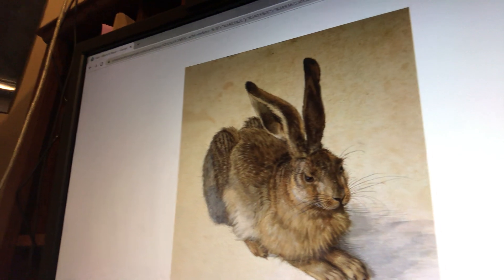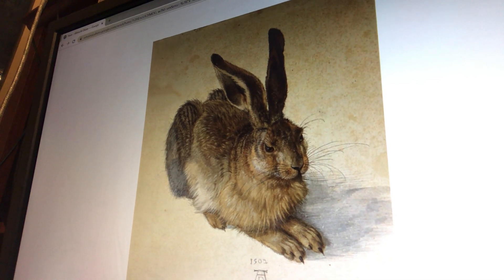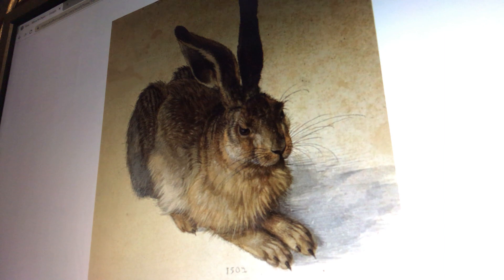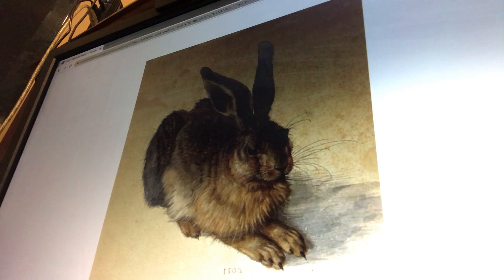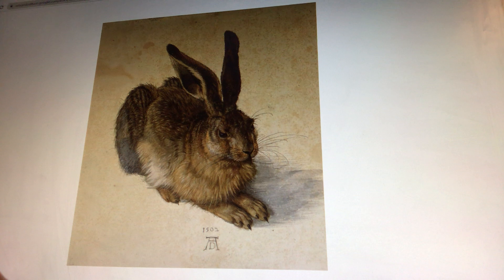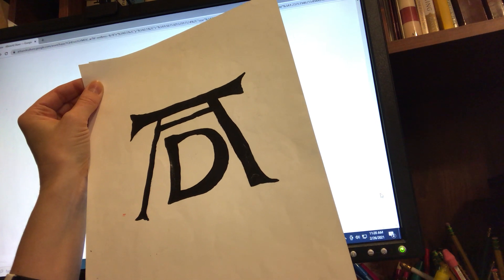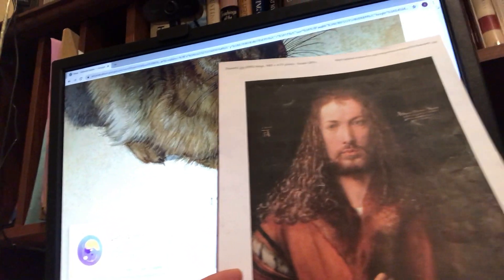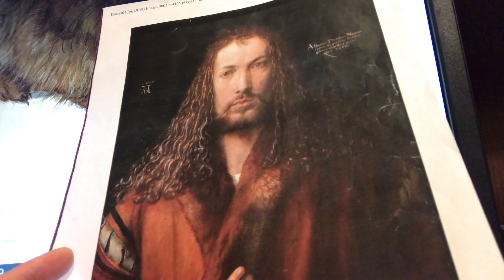1st Grade; Lesson 1-Albrecht Durer Hare